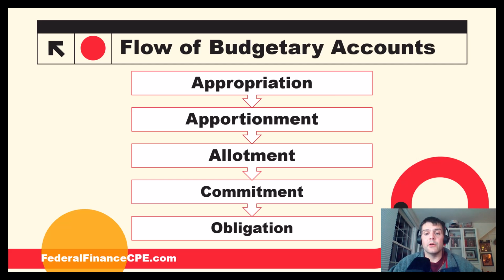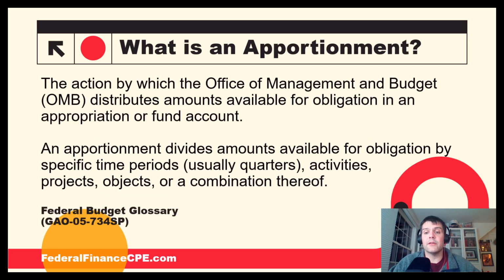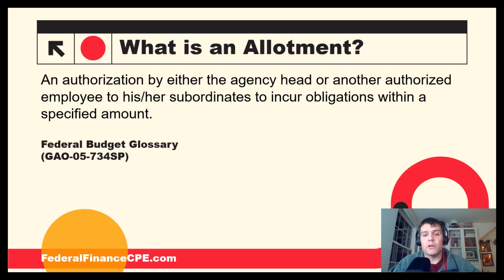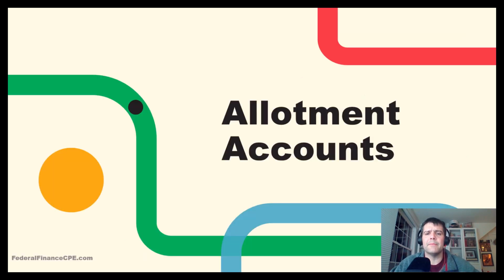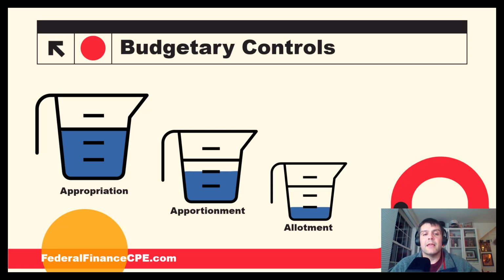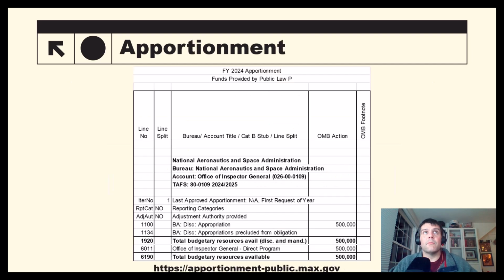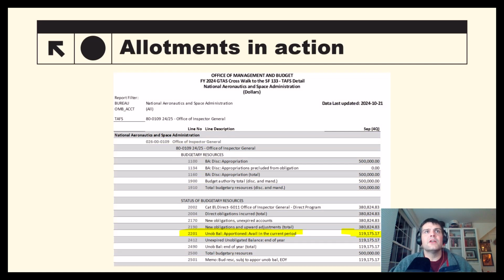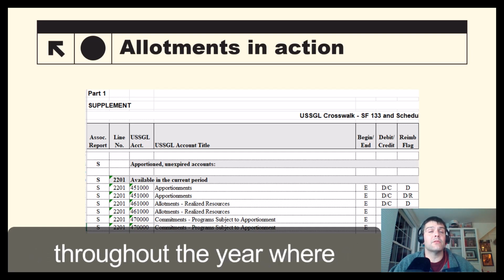Budgetary Accounting: Apportionment to allotment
Master the fundamentals of federal budgetary accounting in this comprehensive training session! Learn how federal funding flows from Congressional appropriation through apportionment and allotment to obligations. Perfect for federal finance professionals, new government employees, and anyone interested in public sector accounting.

In this training, you'll learn:

The complete flow of federal funding
Key USSGL accounts and their purposes
Budgetary control framework
Real-world case study using NASA OIG documents

From Federal Finance CPE - Your trusted source for government accounting training.
Visit FederalFinanceCPE.com for more resources!